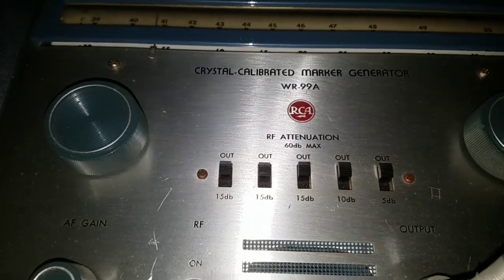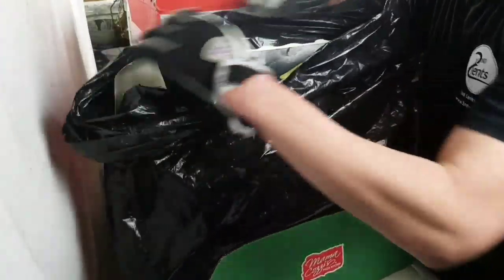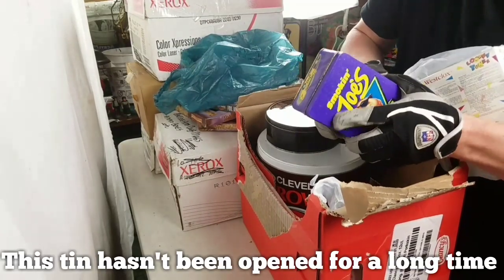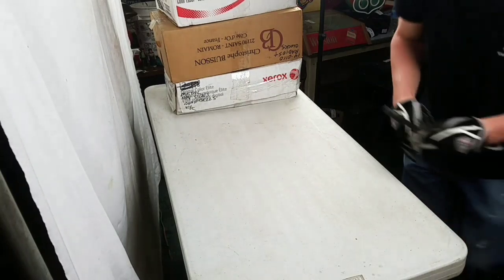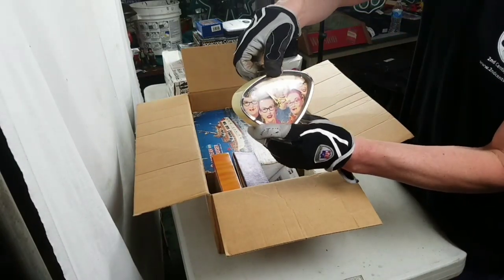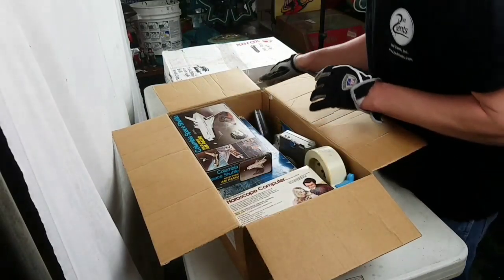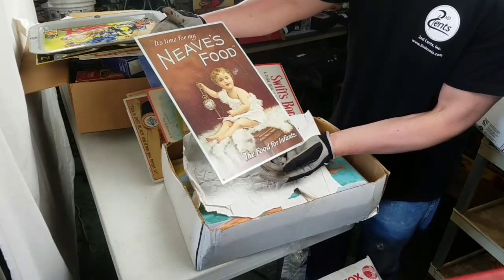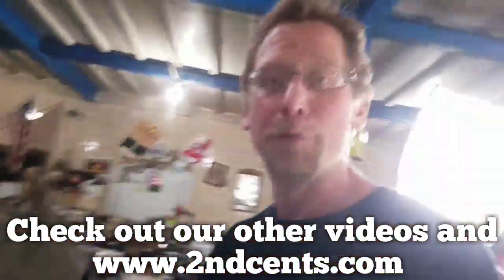ABANDONED STORAGE UNIT UNBOXING VIDEO, INCREDIBLE VINTAGE FINDS, WHY DID OWNER GET RID OF THIS???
Robert from 2nd Cents Auctions goes through boxes of Vintage GOODNESS and finds some unbelievable items. You won't believe what and how much money is in these boxes.